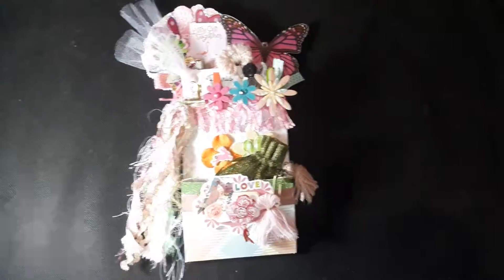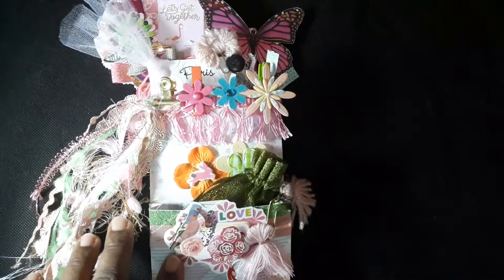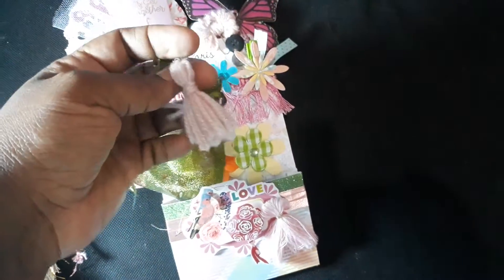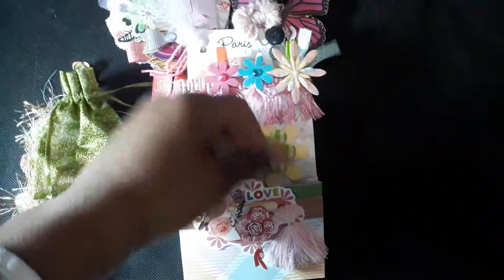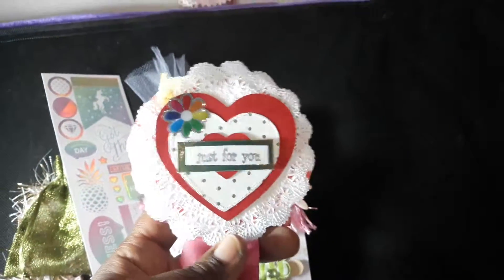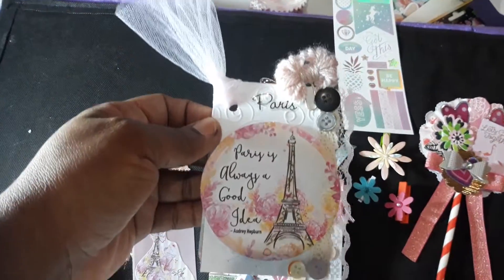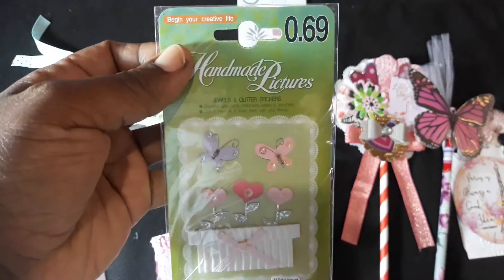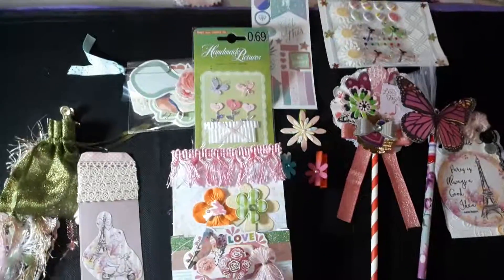Loaded envelope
Loaded envelope for Facebook swap...includes a wand...tags...bling...altered clothes pins and other fun goodies...just a project share to inspire my subscribers..enjoy!